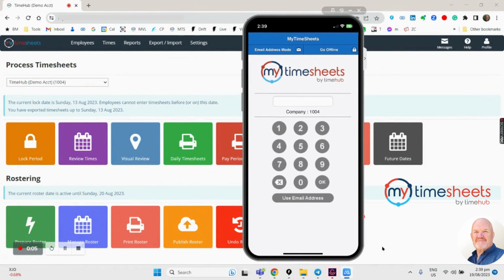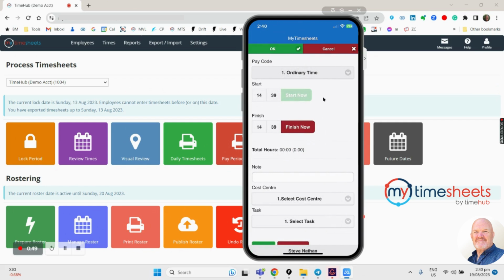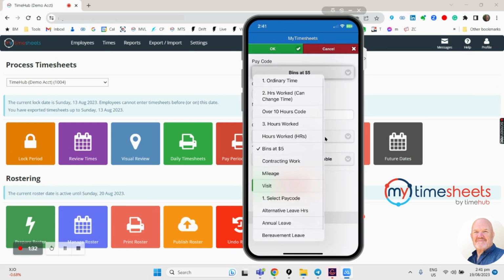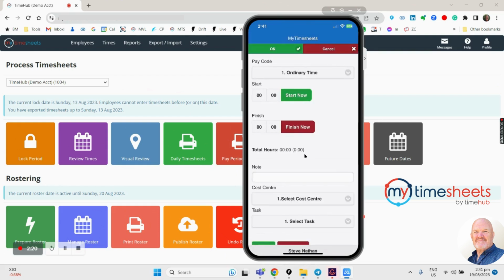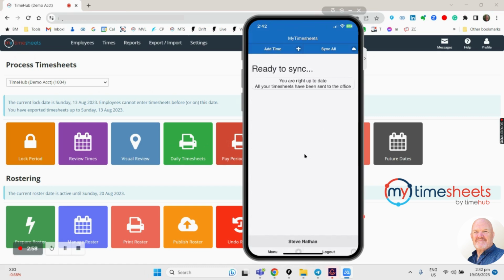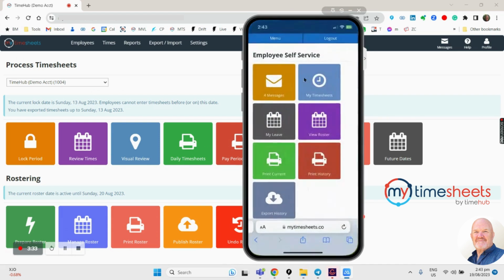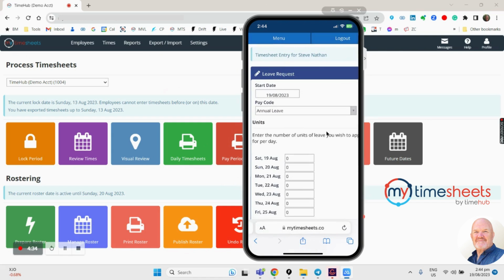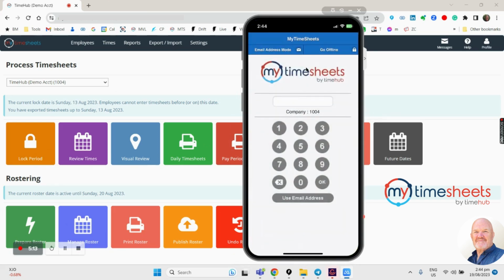MyTimesheets The only timesheet app you will ever need